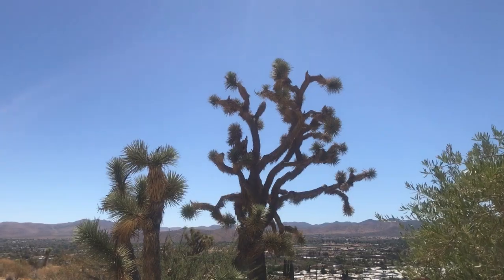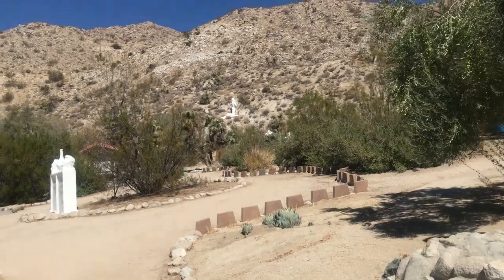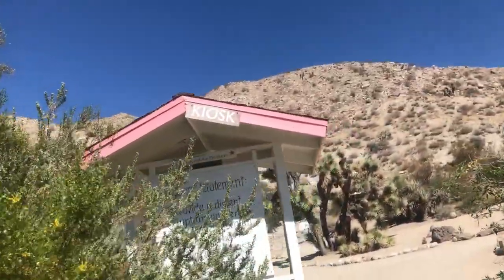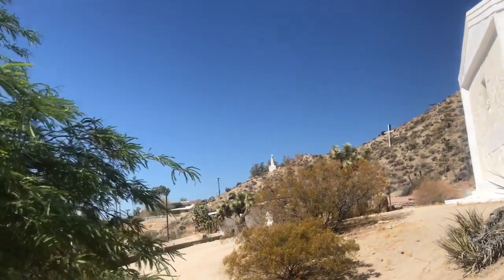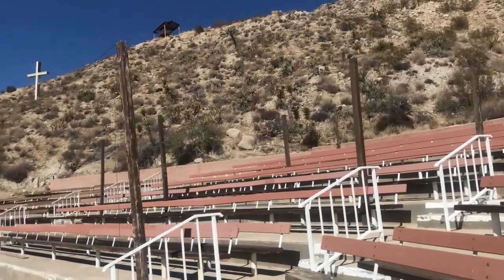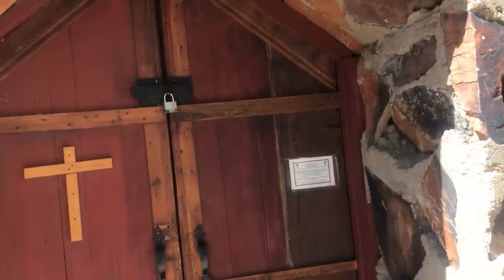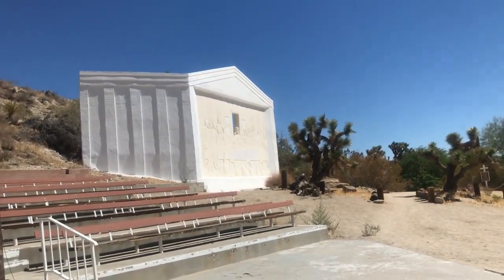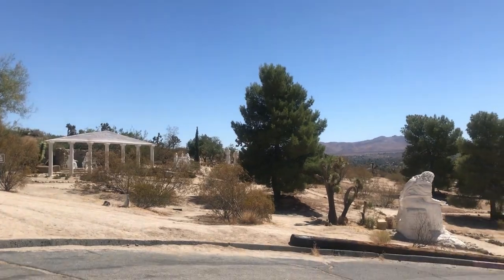A trip to "Desert Christ Park" in Yucca Valley, Ca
Let's check out Desert Christ Park in the hills of Yucca Valley, Ca. A relic from the past, once a place with an open chapel, donation boxes, all left over from a more civil, trusting time...